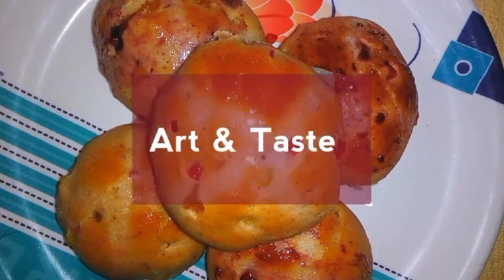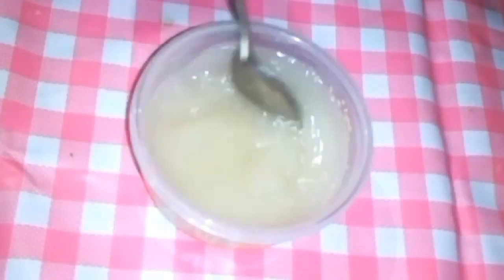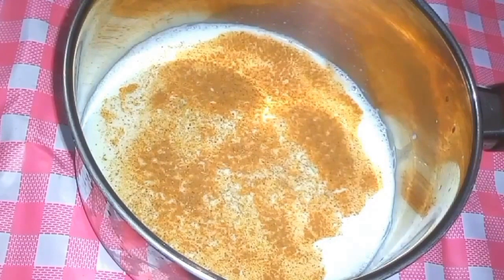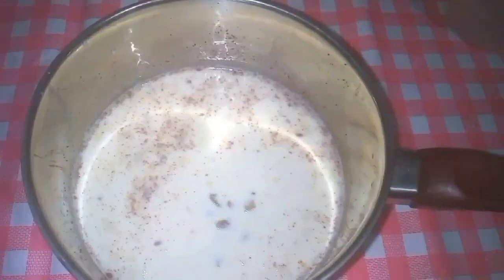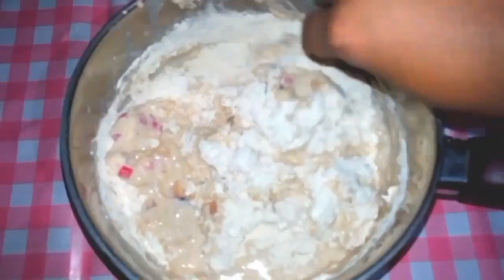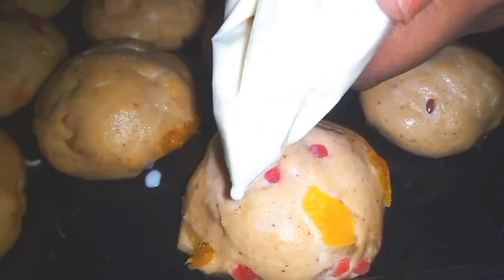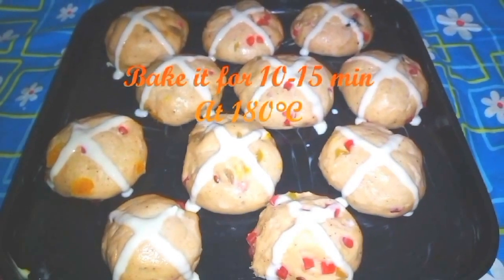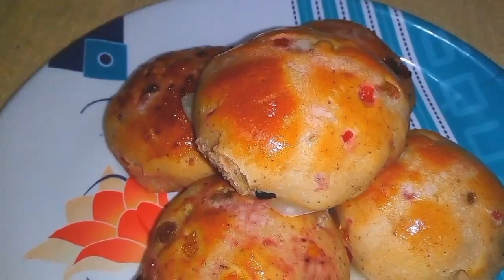Hot Cross Buns | Easter Special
Hey guys,
Happy Easter to all.
I made this yummy Hot Cross Buns for this Easter. You guys would really love it. Do try them, and please write your reviews in the comment section below.

Ingredients:

For the buns:
300ml milk (warm), plus 2 tbsp more
50g butter
3-4 cup all-purpose flour
1 tsp salt
7-8 tbsp sugar
1 tbsp sunflower oil
1 tbsp active dry yeast
1 egg beaten (or 1-2 smashed banana)
zest 1 orange (optional)
1 tbsp ground cinnamon
1 tsp cardamom
Dry fruits ( chopped dry apricots, black resins, golden resins)
tutty fruity
1 tbsp flax seed

For the cross:
75g plain flour, plus extra for dusting

For the glaze:
3 tbsp raspberry jam (or any of your favorite jam

Method:
1.  Bring the milk to the boil, then remove from the heat and add the butter. Leave to cool until it reaches hand temperature.
2. In a bowl, pour 3/4 glass of warm water, add 2-3 tbsp sugar and active dry yeast. Keep it aside for 5-10 min.
3.  In a large bowl, pour the warm milk. Add 3-4 tbsp sugar, cardamom powder, cinnamon powder and flax seed and mix it well.
4.  Add the smashed bananas ( or beaten egg) and prepared dry yeast.
5.  Now add the dry fruits and tutty fruity and mix it well.
6.  Then add 1 1/2 cup of all-purpose flour and fold it.
7.  Then again add another cup of all purpose flour and fold it.
8.  Then add the rest of the flour and kneed it into a soft sticky dough.
9.  In another large bowl brush oil all over the surface and keep the prepared dough in it and cover it with a warm towel for 2 hrs.
10.  After 2 hrs,  kneed the dough once more and then make small ball and place it on the baking tray and again cover it for another 30 min.
11.  After 30 min, brush the buns with milk.
12. Now, in a small bowl, add 1/2 cup of all purpose flour and 1\4 glass of water and mix them well. Then pour it into a piping bag.
13. Now pour it on the buns in a cross shape as shown in the video.
14. Then bake it at 180 degree Celcius for 10-15 min.
15. Now glaze it with your favorite flavor of jam or with sugar while it is still hot.